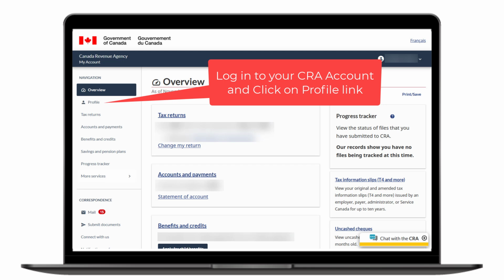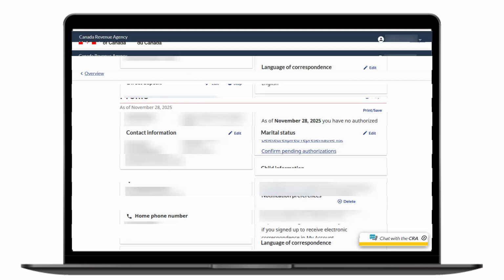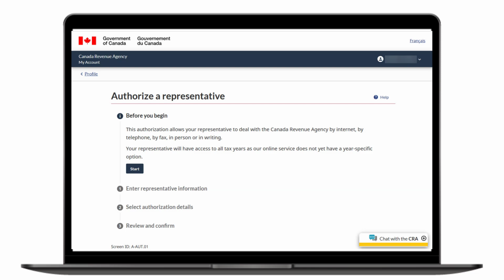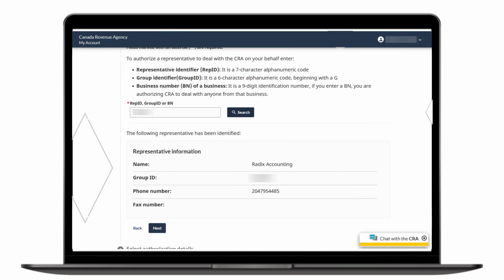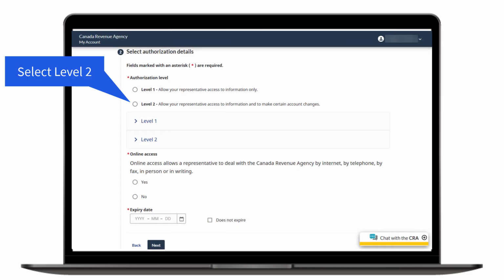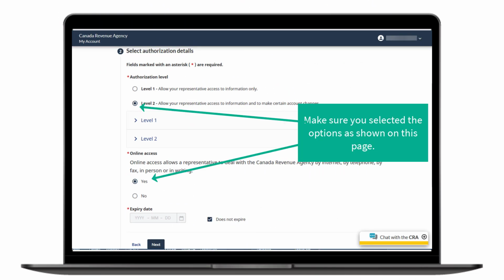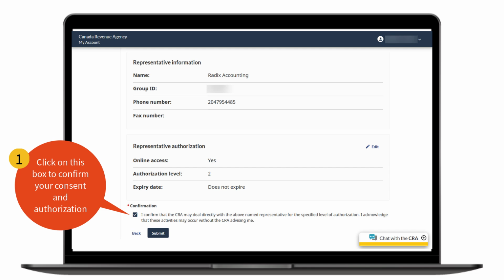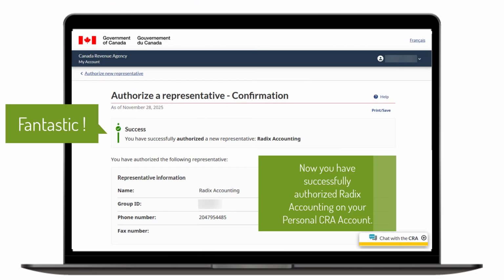How to authorize Radix Accounting as a representative on your CRA Personal Account ? PC Guide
📌 Learn how to authorize Radix Accounting as your representative on your CRA My Business Account.
This easy step-by-step tutorial walks you through the entire process, including how to log in, navigate to “Authorized Representatives,” and grant Radix Accounting secure access to your business tax information.

Authorizing Radix Accounting allows us to:
✔ Access your tax documents
✔ Communicate with CRA on your behalf
✔ Handle tax filings, reviews & assessments
✔ Provide faster support for any CRA-related issues

CRA My Account
authorize representative CRA
how to authorize accountant CRA
Radix Accounting
CRA representative tutorial
Canada tax help
CRA access code
CRA My Account tutorial
authorized representative CRA guide
how to add representative CRA
CRA My Account 2025
Canadian taxes 2025
tax representative Canada
how to give accountant access CRA
CRA online services
CRA repid
CRA business number authorization
authorize tax preparer CRA
CRA tutorial for clients
CRA help Canada